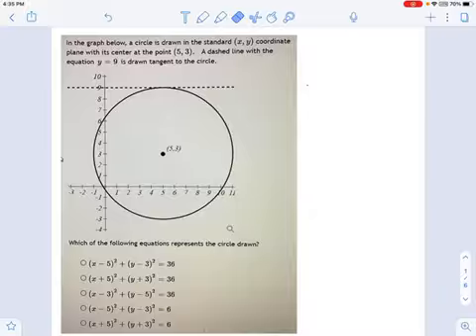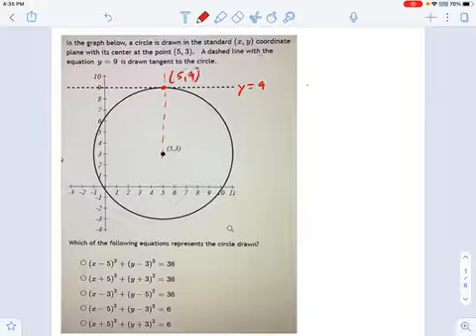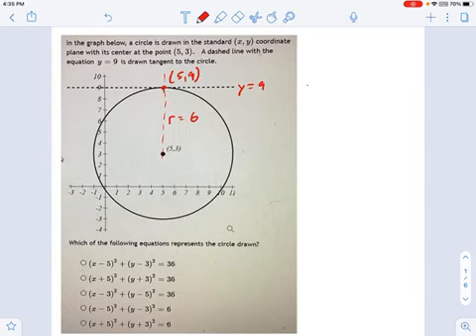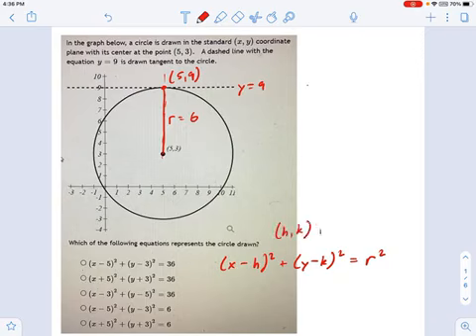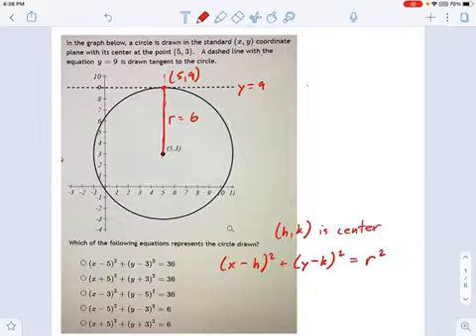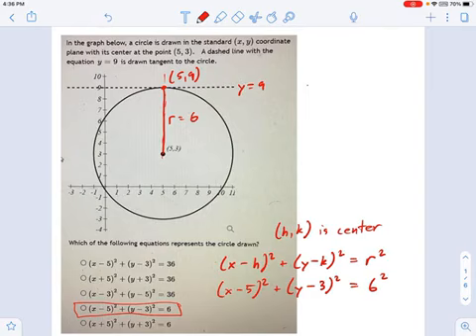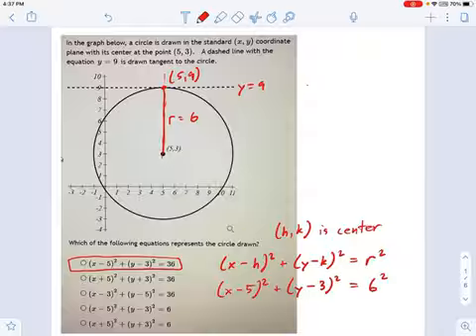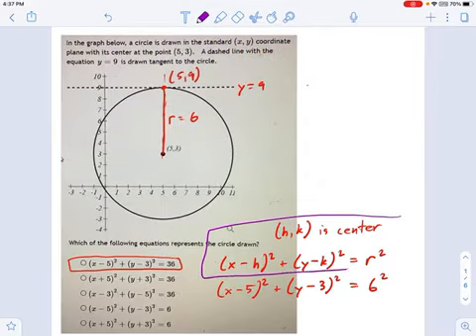Coordinate Geometry: Equation and Graph Relationships -- 5